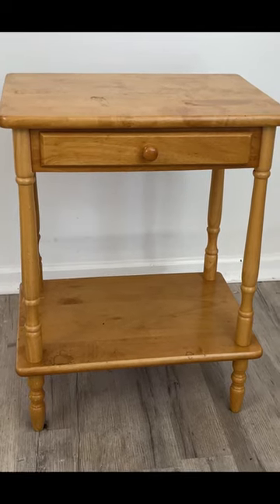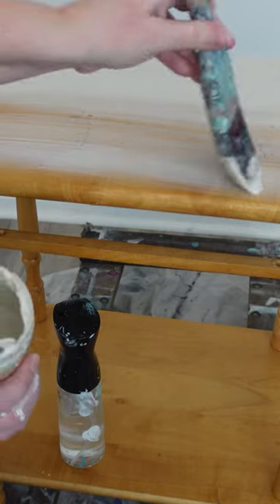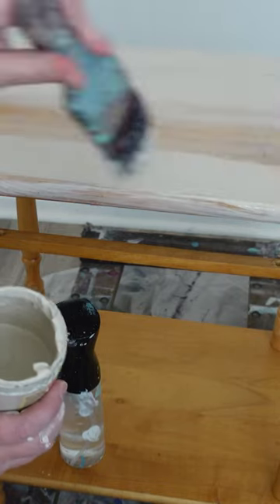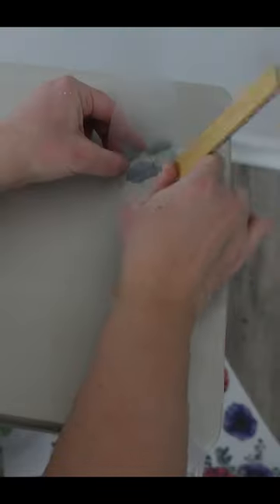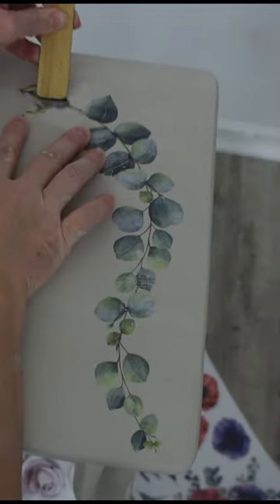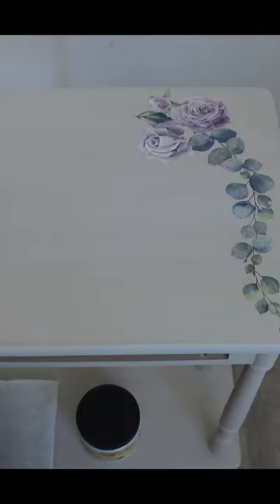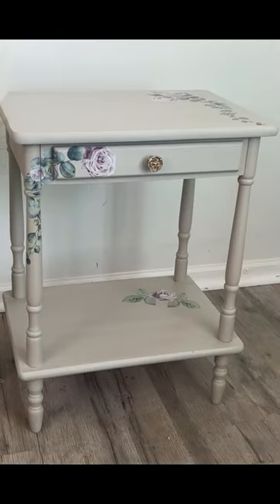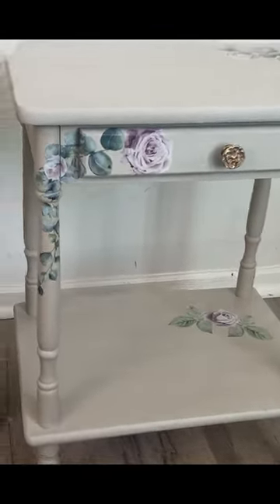Roadside trash to BEAUTIFUL side table makeover!